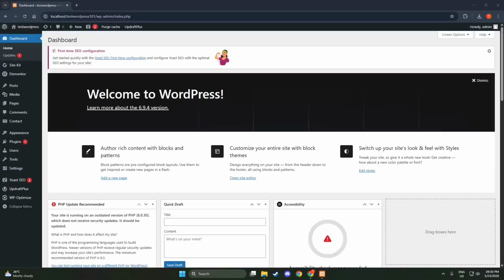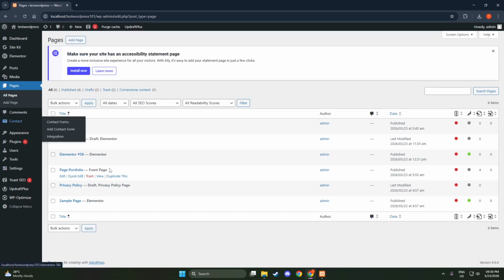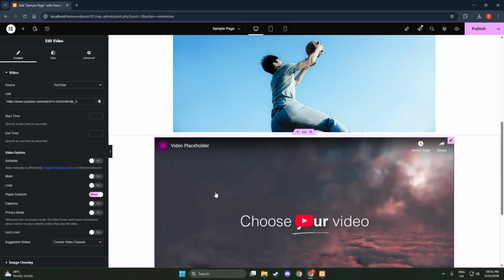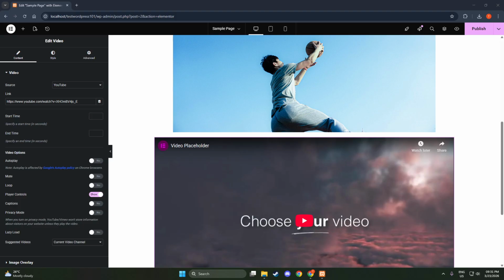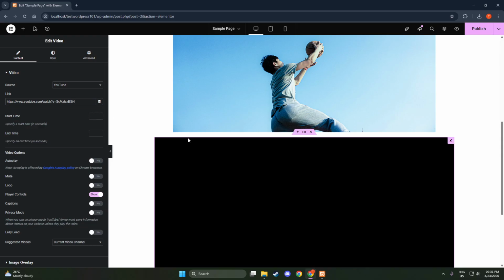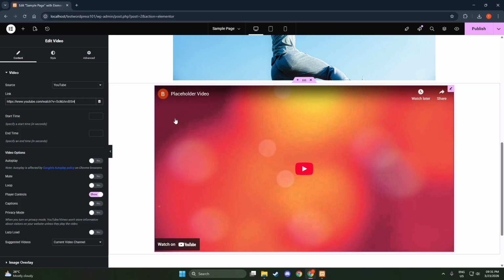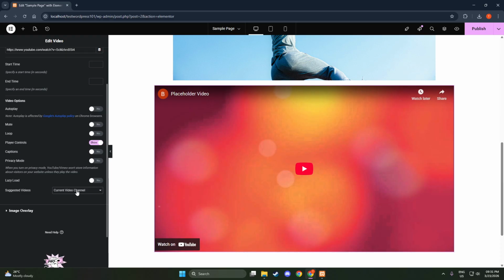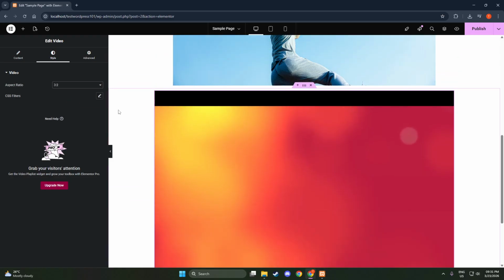How to Embed a Video in Elementor [2026 Full Guide]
How to Embed a Video in Elementor

In this video, we show you exactly how to embed a video in Elementor and display it seamlessly within your page layout. We cover the core concepts behind integrating video content using Elementor’s built-in media capabilities.

Understanding how to embed videos in Elementor is essential for enhancing user engagement and delivering dynamic content. We explore how video elements fit into page structure, how they can support storytelling or tutorials, and how proper placement and configuration improve overall website performance and user experience.

Technical Specs:
Software: Elementor; Feature: Media & Content Embedding